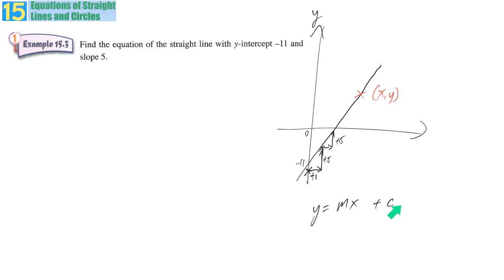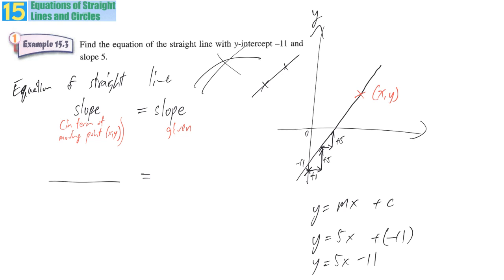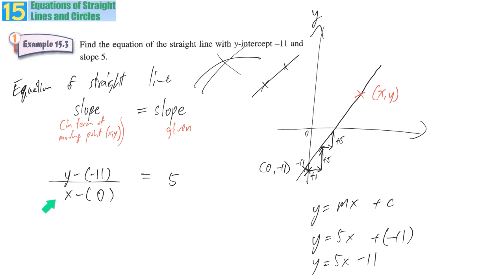Ch 15 1 equation of straight line example 15 3